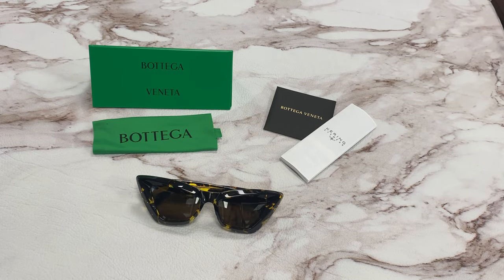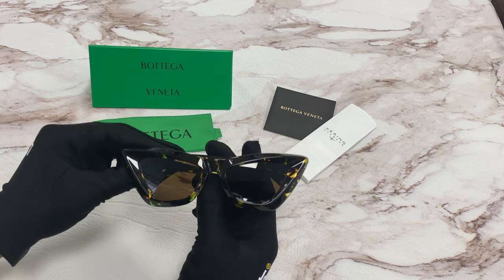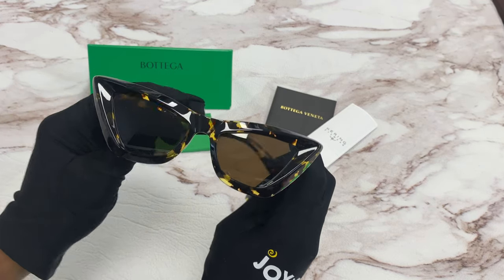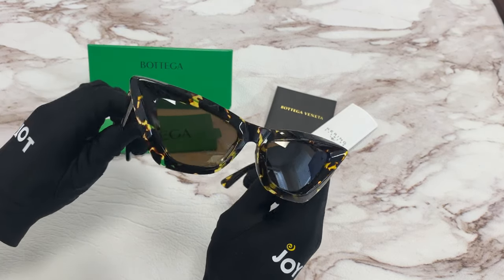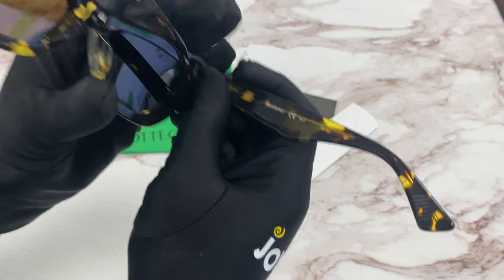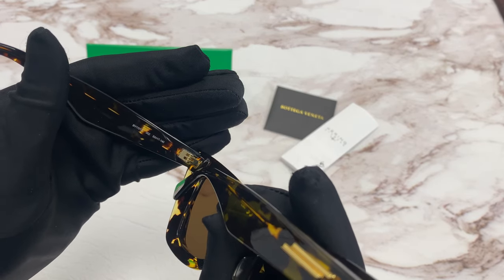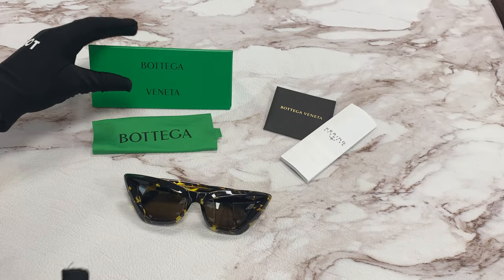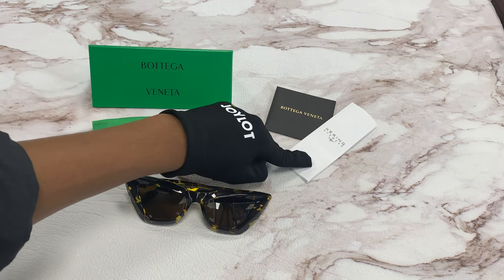Bottega Veneta Sunglasses Model-BV1101S Color-002 Havana/Gold-Logo/Brown Lenses